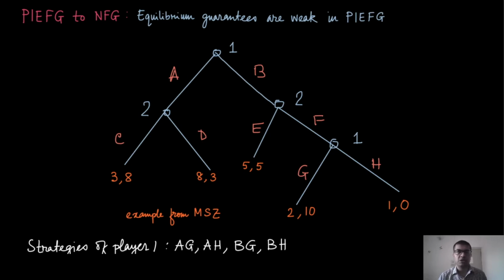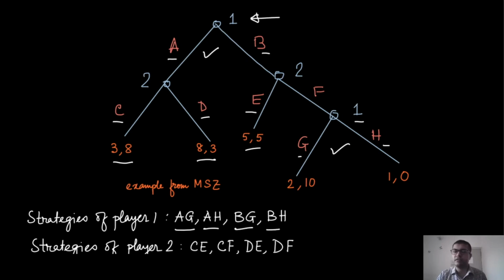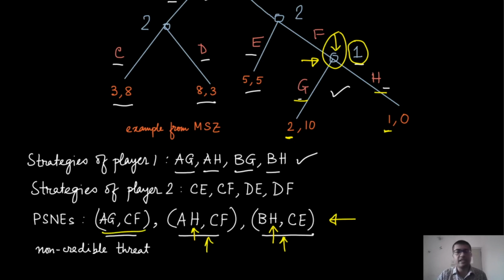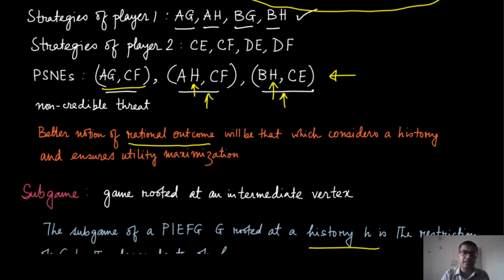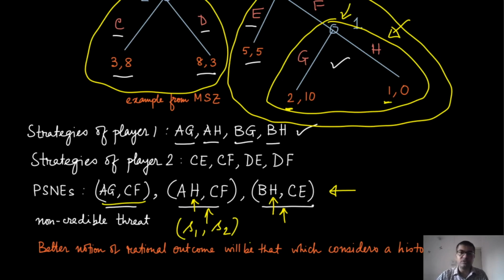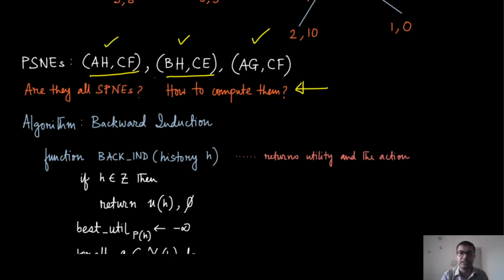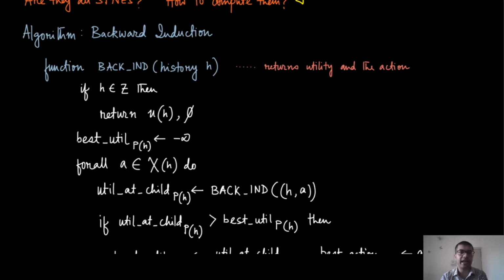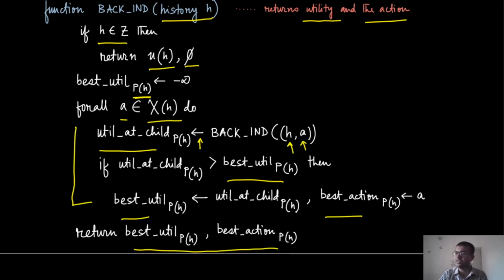Module 21: Subgame Perfection